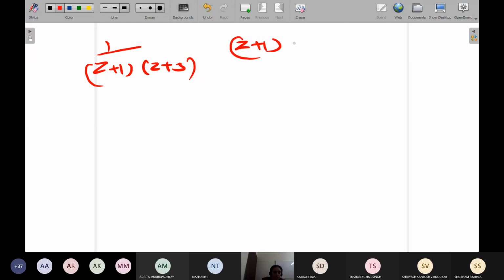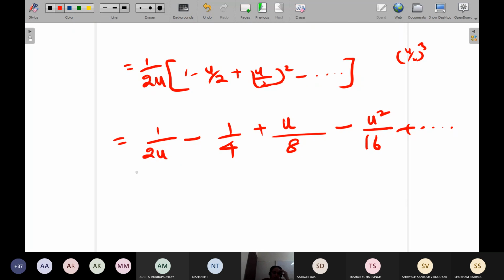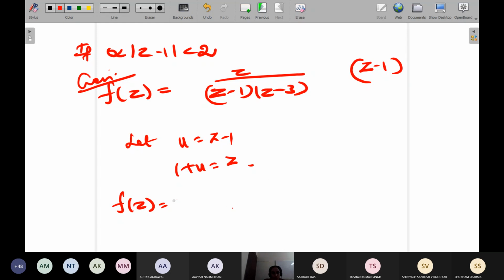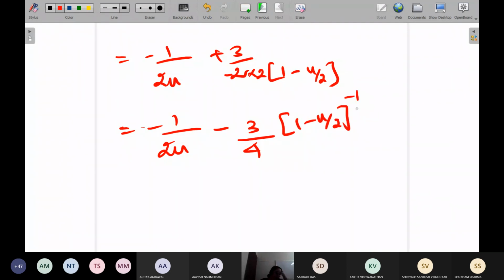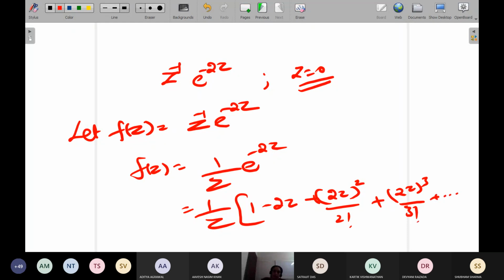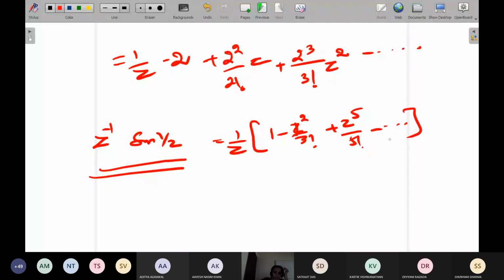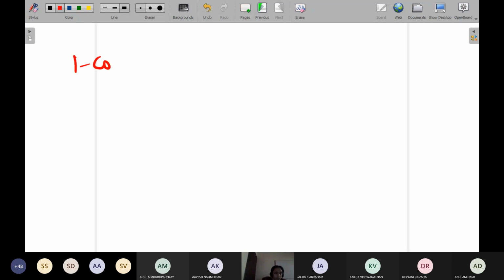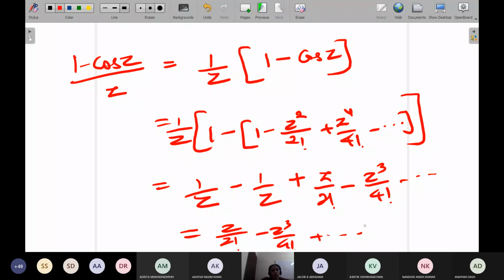06-09-21 || Complex Variables || MAT3003 || Mubashir Unnissa Ma'am || A2+TA2+TAA2+V3